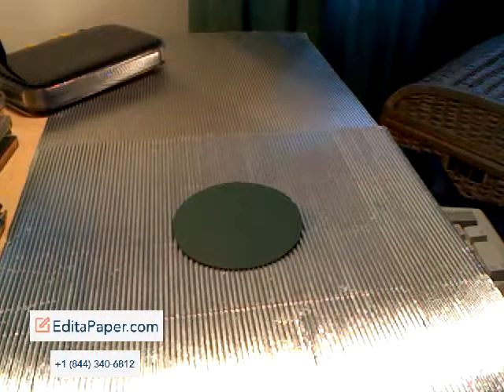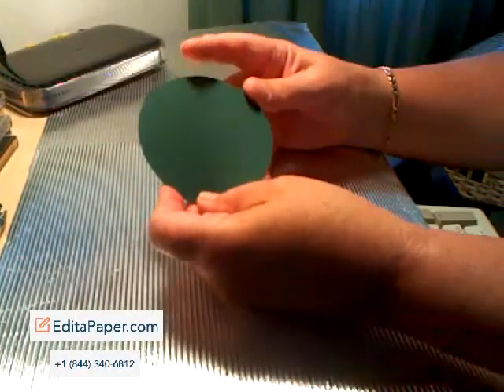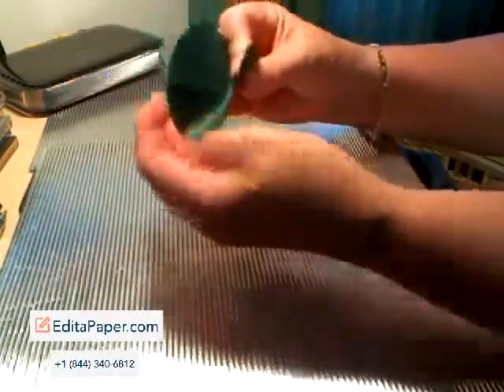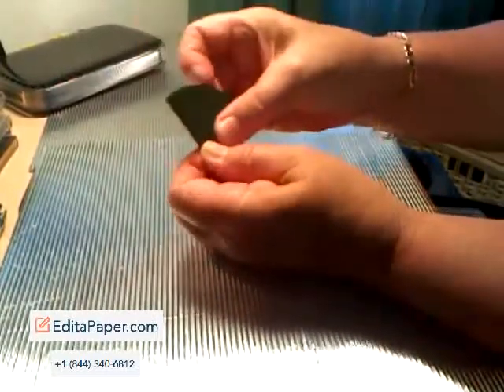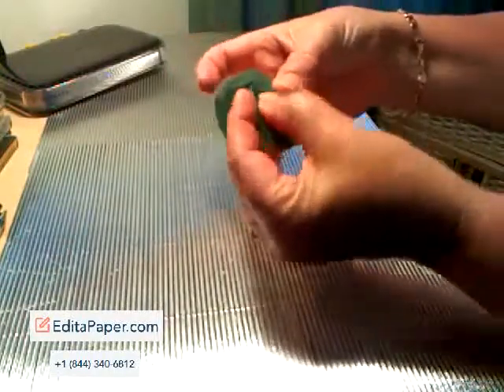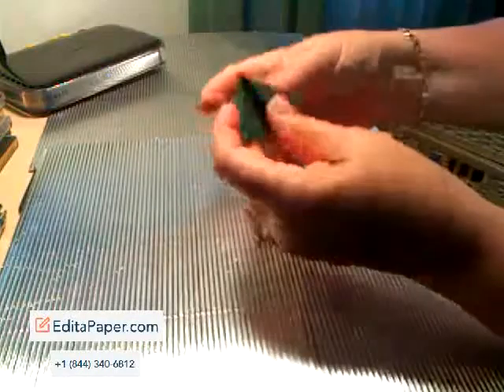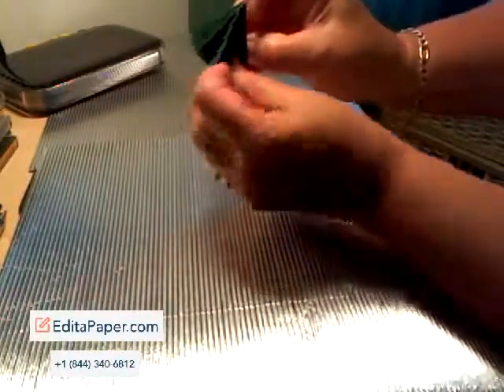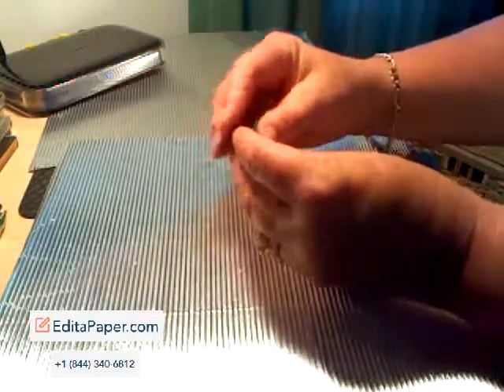101117 153101 WMV DETAILS MARTHA STEWART PAPER TREE FOLDS